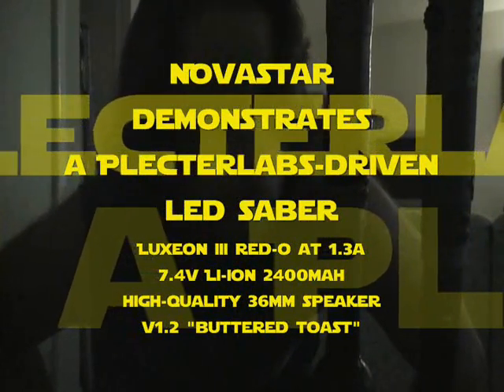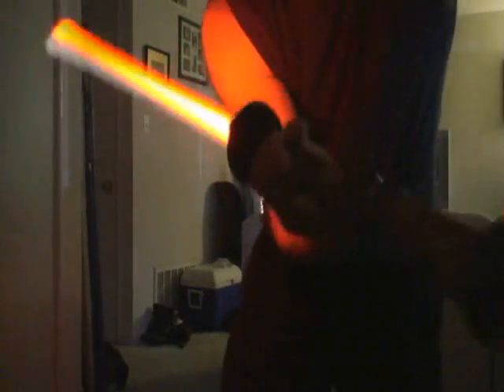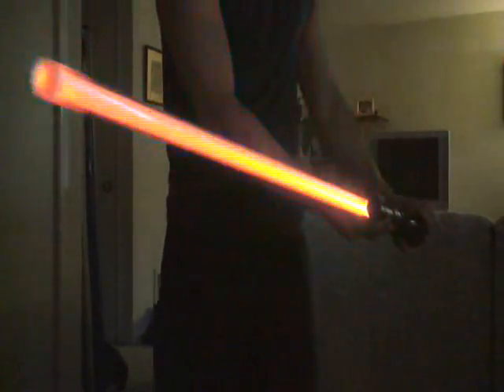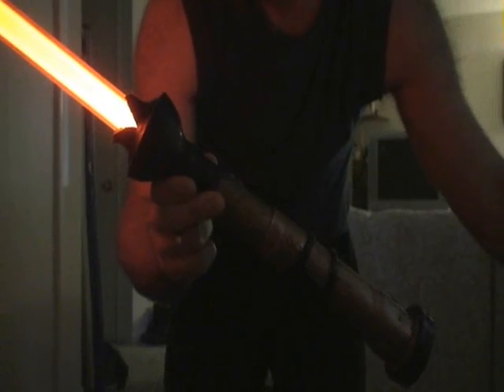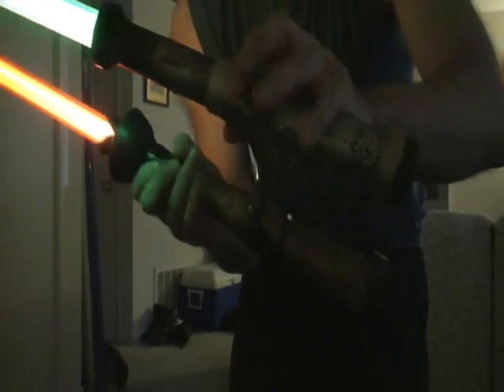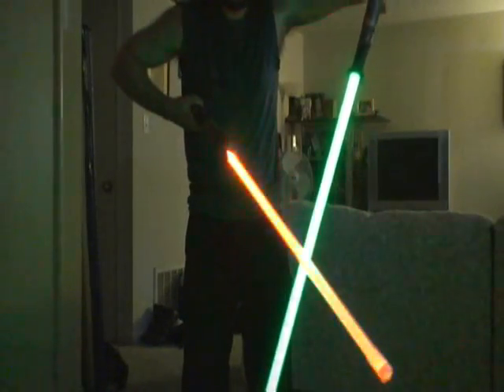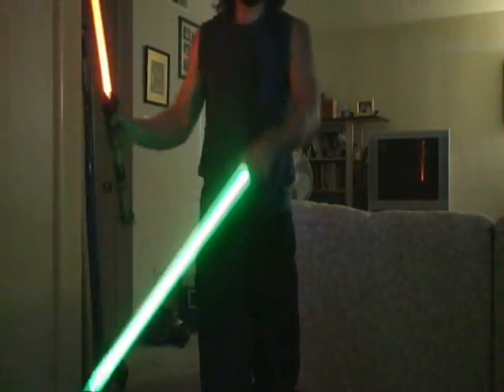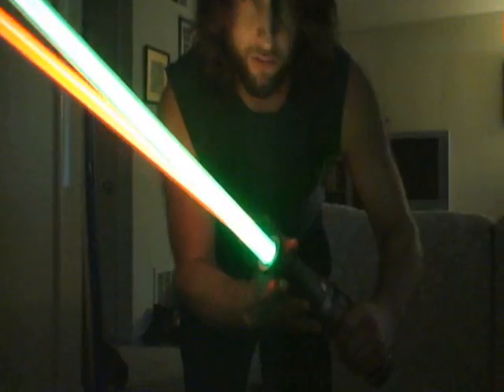Novastar demonstrates v1.2 Crystal Focus (Plecterlabs)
Hilt custom made by Novastar (uses some TCSS parts)
Luxeon III Red-Orange @ 1.3A via CF v1.2
7.4v Li-Ion 18650 cells @ 2400mah
Unique 36mm speaker -- very high quality!
Custom sound mix by Novastar

Demonstrating the LED saber light & sound driver made by PlecterLabs.com

Erv is a good friend, and his product is one HECK of a great piece of electronics.

Note the "lockup" and "blaster deflection" effects that sets it apart from an FX driver, and the Crystal Focus board also allows for controlling the current... also good for the "ramping on/off" effect.

Version 2.61 includes a myriad of extra features. Visit Erv's site for more!